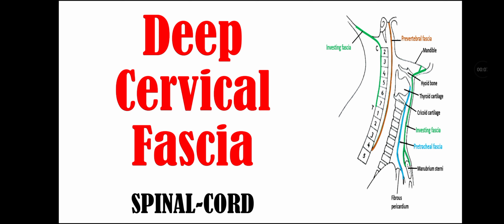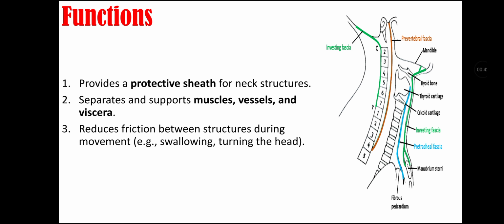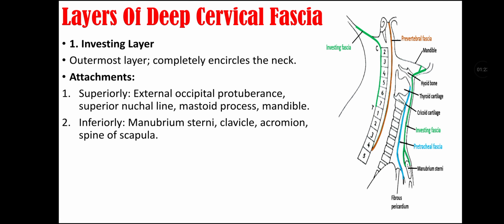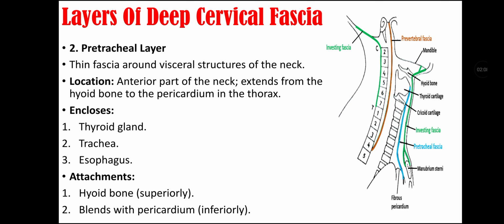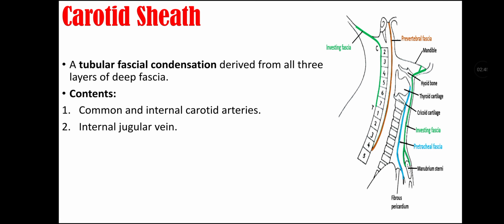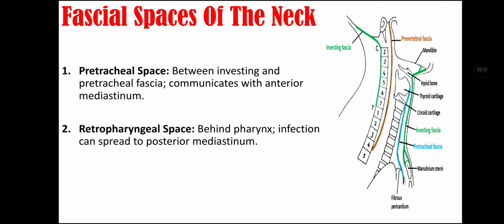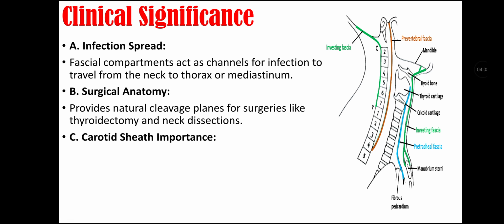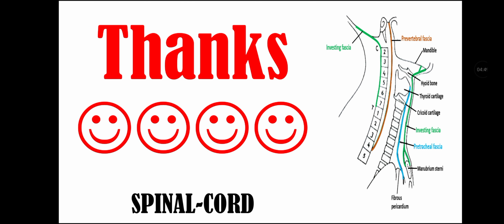Deep Cervical Fascia